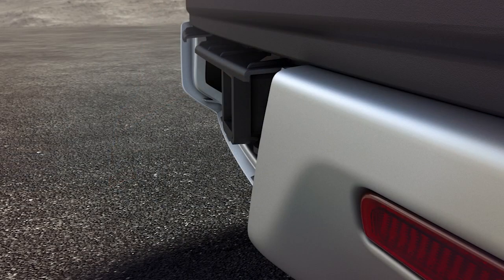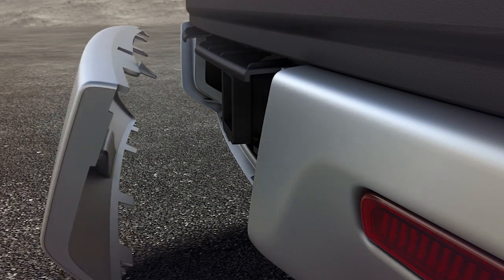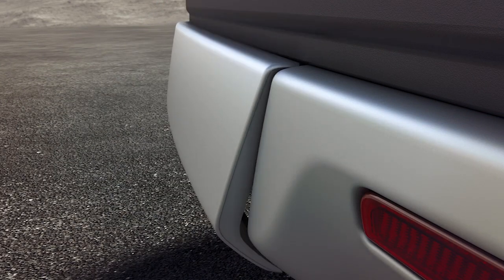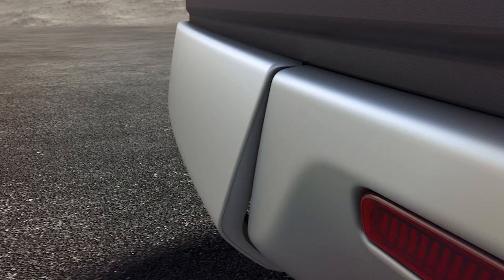Explorer Trailer Hitch Cover Removal | Ford How-To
This video will show you where to find and access the trailer hitch on the rear bumper of your Ford vehicle.